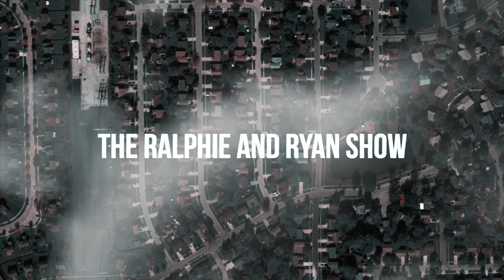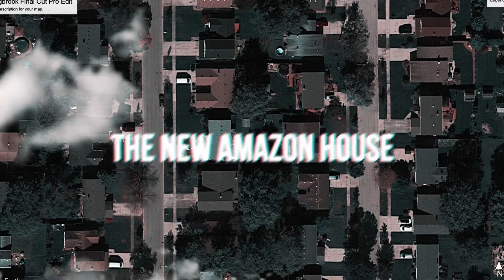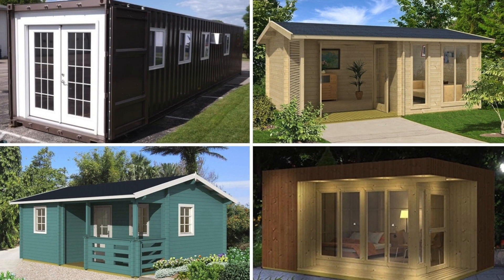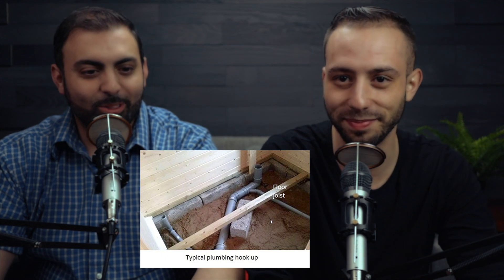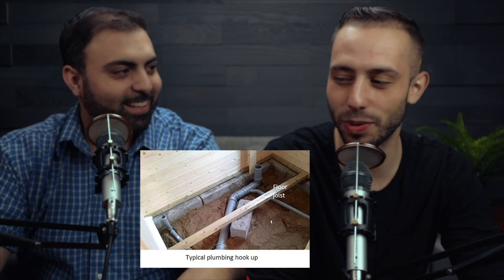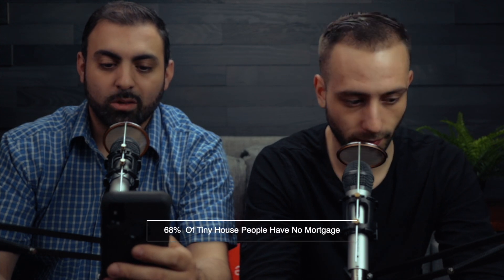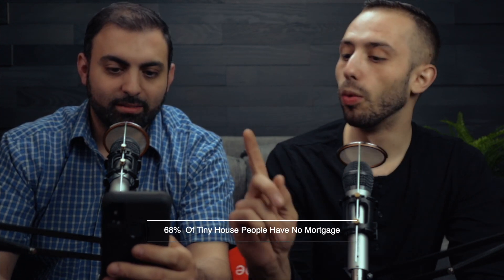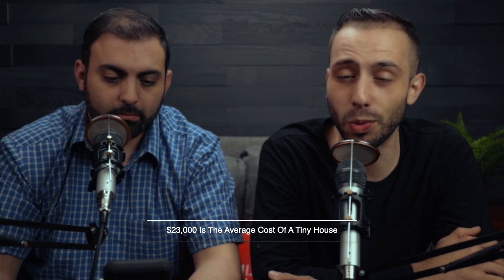2 Real Estate Agents React To AMAZON'S NEW TINY HOUSES Selling Out Instantly!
2 Chicago Real Estate Agents react to Amazon's new tiny houses selling out instantly.

Amazon sells houses now?  You can literally buy anything on Amazon now. Seriously, if you think they sell it, they probably do. Would you live in one?